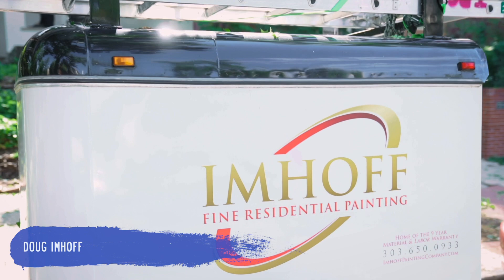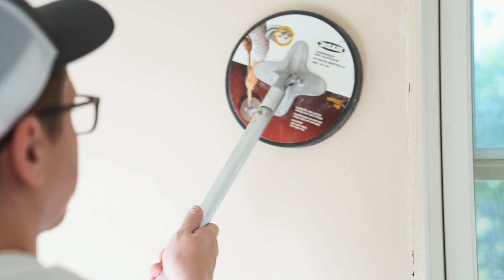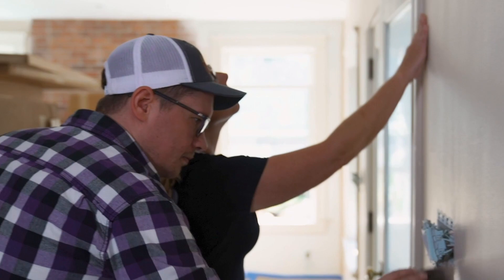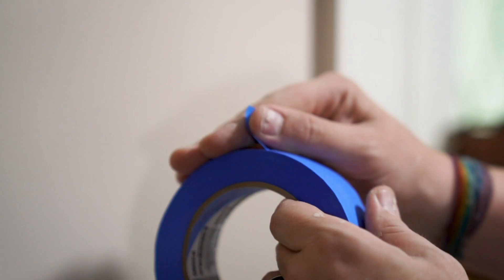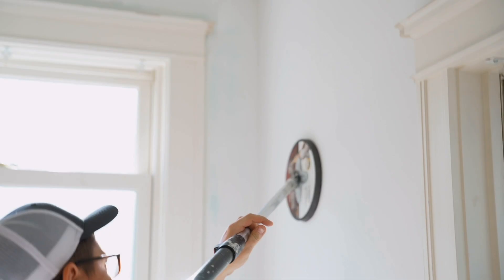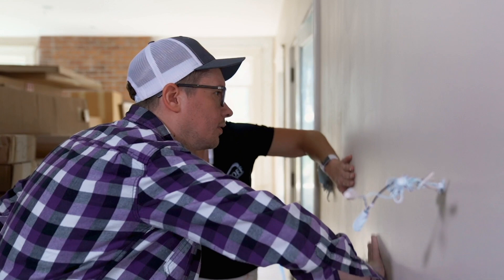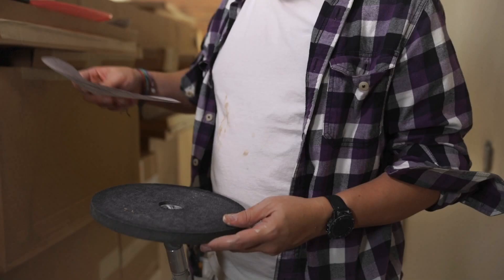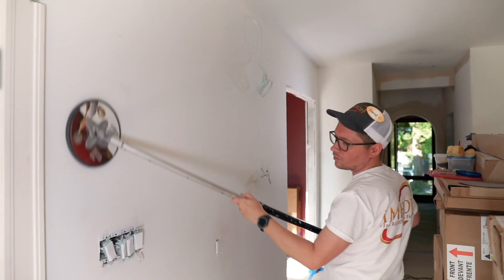Professional Surface Prep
David Michaels and Karrie Bottke from Imhoff Fine Residential Painting help you teach proper surface prep to your employees. This new video from APC walks through the steps pros follow, as well spotlights a new radial sander that should make things smoother.